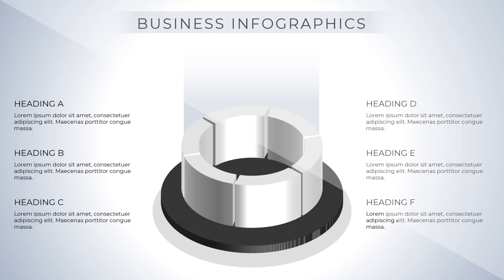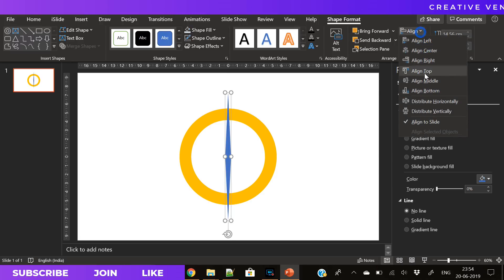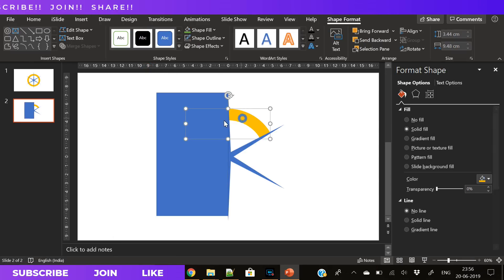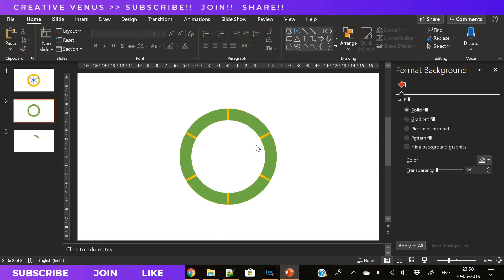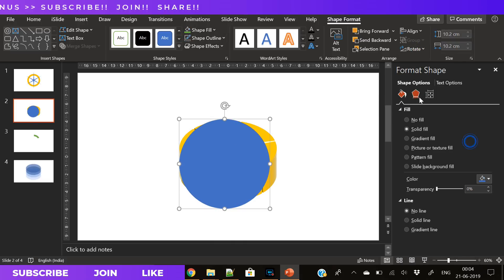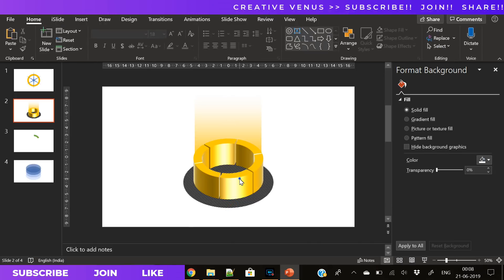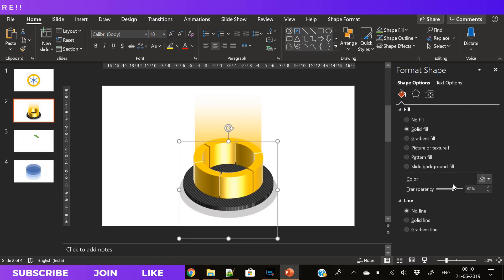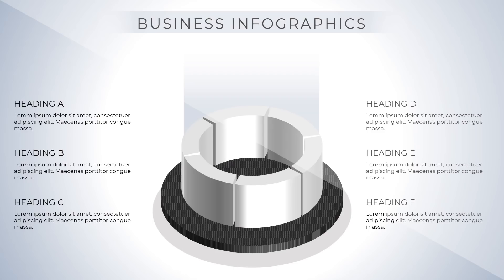Corporate Pitch Deck Infogarphic Process Presentation Slide in Microsoft PowerPoint PPT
PDFelement 7 contains the most robust PDF editing features. It’s truly the complete solution for working with PDF documents and forms. You can edit, convert, annotate and create PDF. I think it is the best Acrobat Alternative for you if you tackling PDF on a daily basis.

About this Microsoft Office PowerPoint 365 Training Video:
Corporate Pitch Deck Infographic Process Presentation Slide Design in Microsoft PowerPoint PPT.

Watch this business PowerPoint presentation business infographic design till the end and learn the PowerPoint tips and amazing ways to create awesome designs.